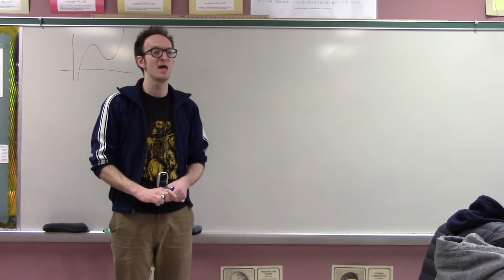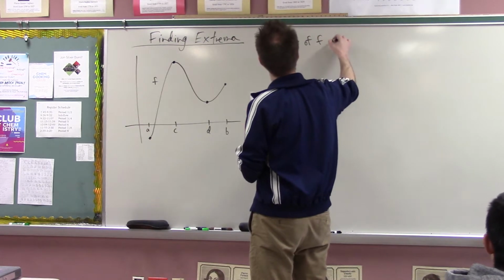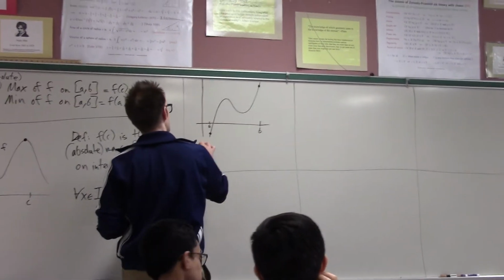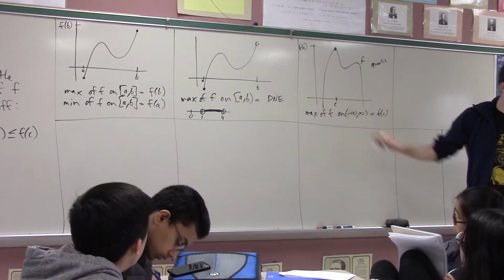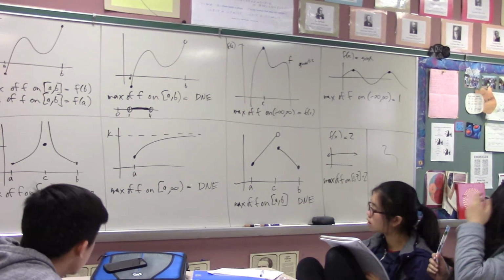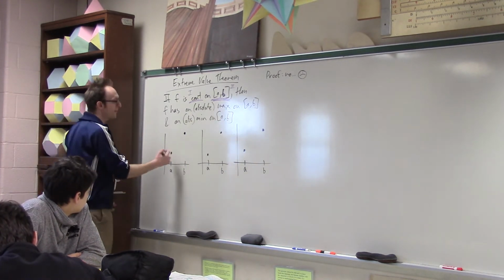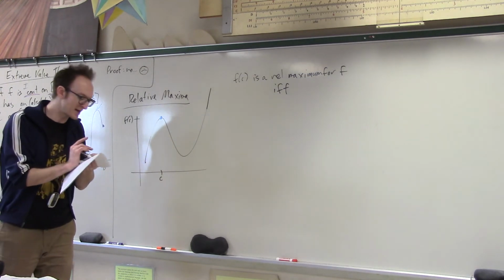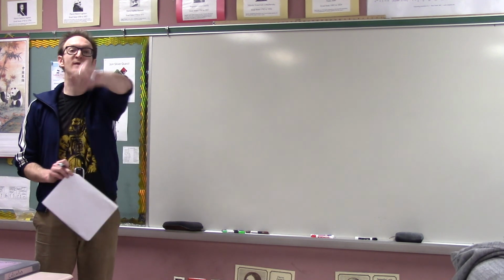Analysis 1A - Finding Absolute Extrema - Part 1 of 2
Analysis 1A - Rose - MBHS - Blair - 3/22/19 - Finding Absolute Extrema - Part 1 of 2